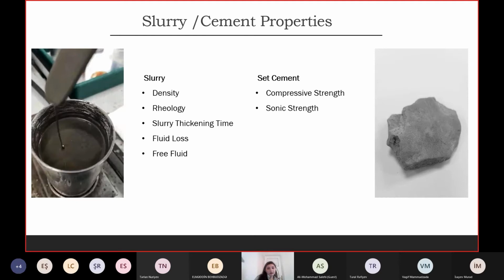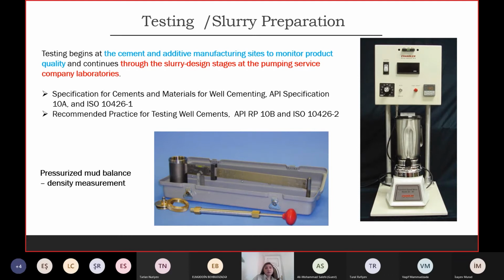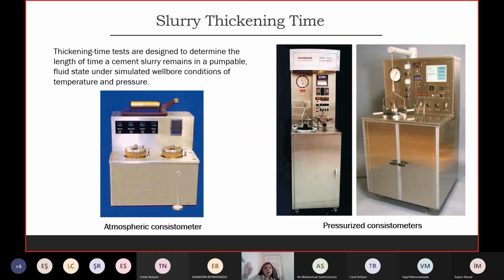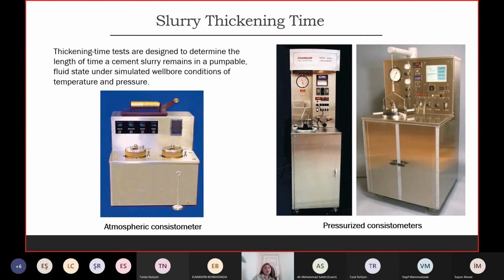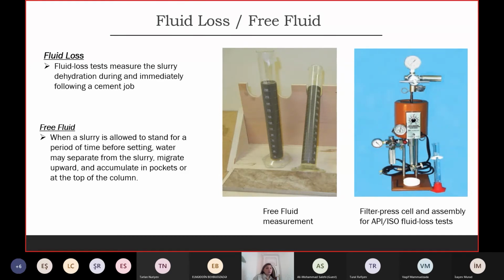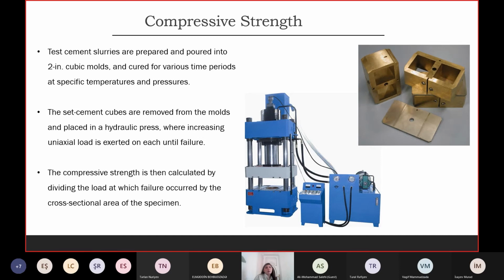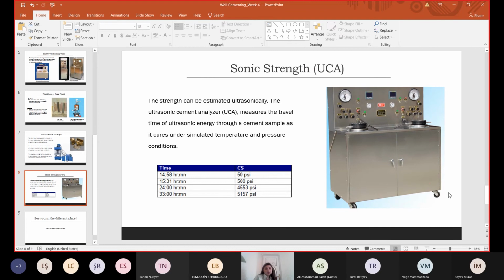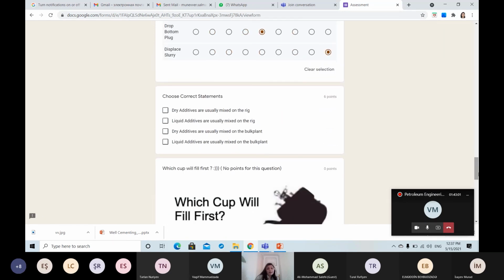Cementing 4 by Munavvar Salmanova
This session is held as part of "Petroleum Engineering Course" organized by SPE BHOS.